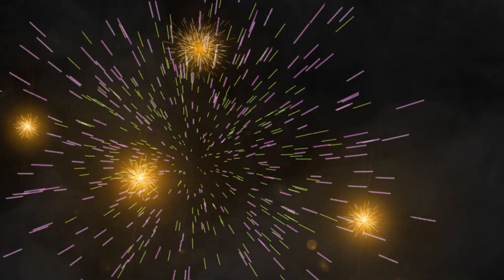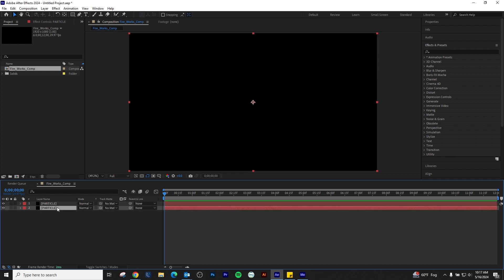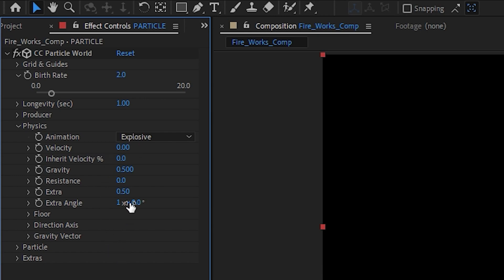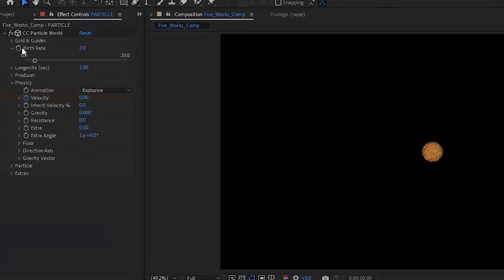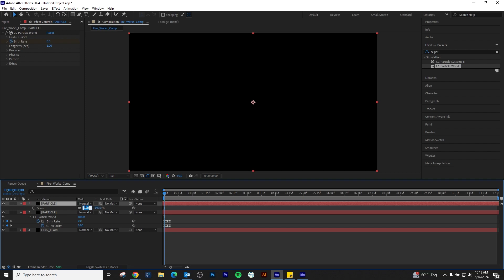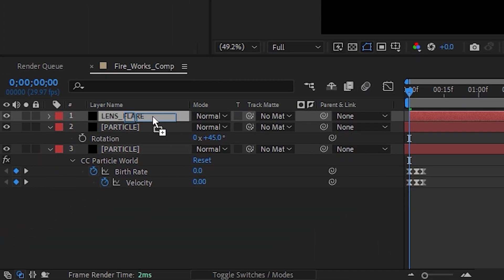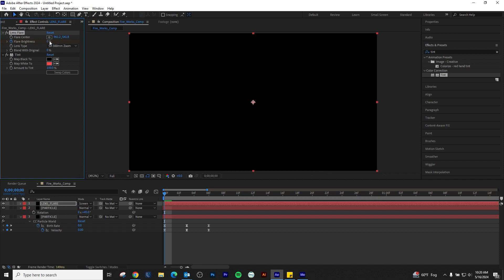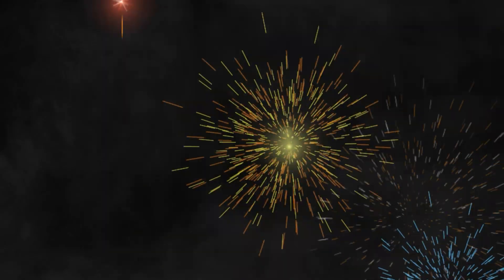After Effects Tutorial: How to make a Firework with NO PLUG-INS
Here is how to make a firework animation with no plug-ins. A simple use of lens flares and cc particle world does the trick!